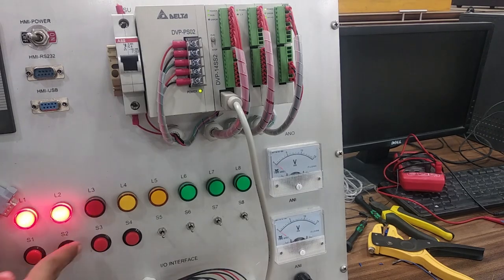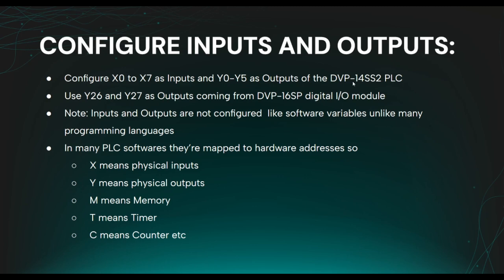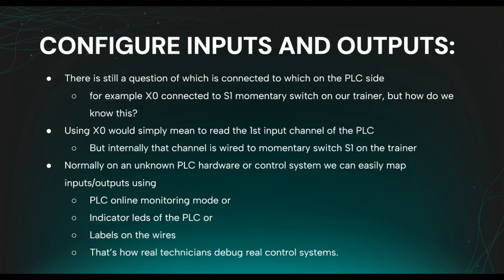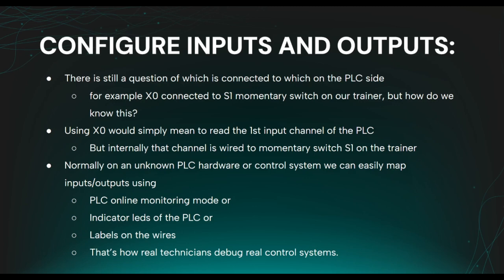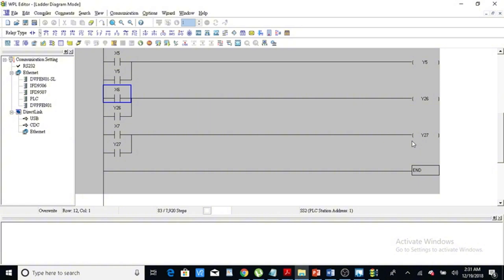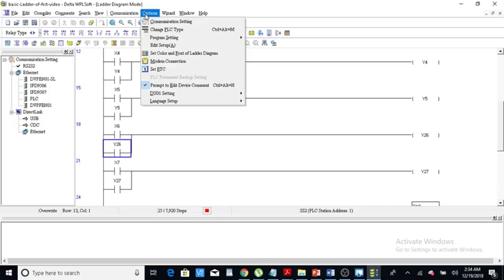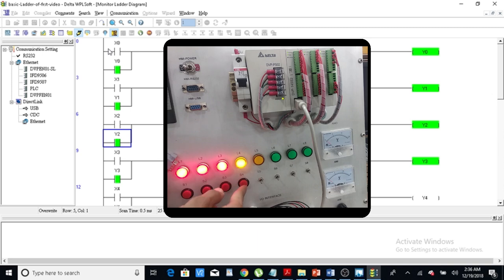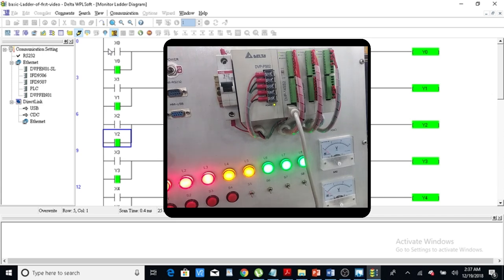Delta PLC Ladder Logic Tutorial | Control Inputs, Outputs with Latching & WPLSoft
In this tutorial, we’ll configure PLC inputs and outputs using switches, program latching circuits step-by-step, use online mode in WPLSoft, and run the PLC in real time while testing the complete control system.

Since the Delta DVP-14SS2 PLC provides only 6 built-in outputs, we’ll also expand the system using the DVP16SP digital I/O module to control additional outputs

This tutorial is part of the Complete Industrial Automation Course by BitznTwist.

Upcoming videos will cover:
⚡ PLC-VFD Integration
⚡ Analog Frequency Control
⚡ MODBUS Communication
⚡ HMI Programming
⚡ Industrial Motor Automation